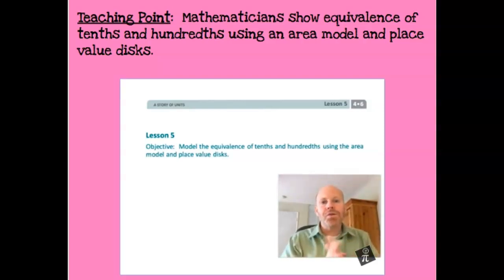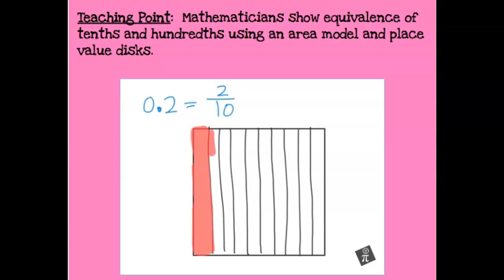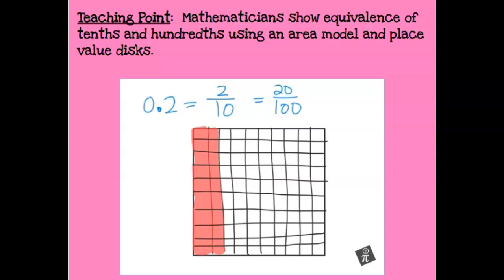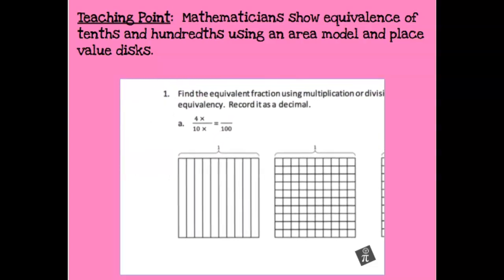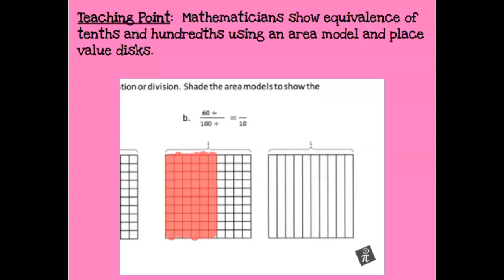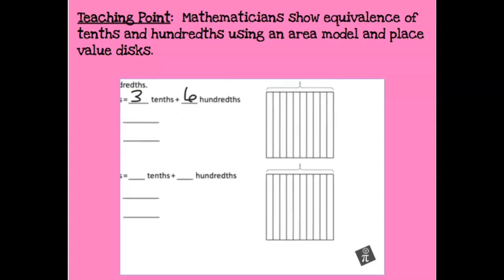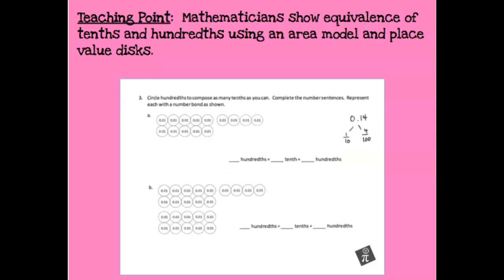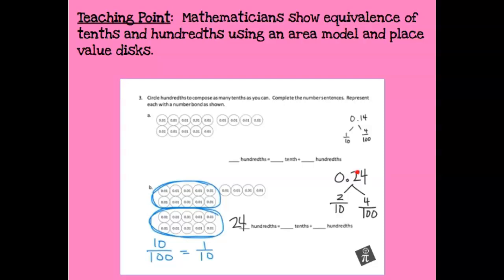Math Workshop Lesson 5